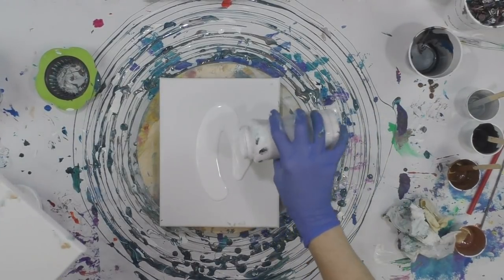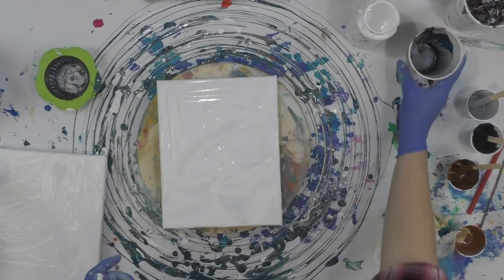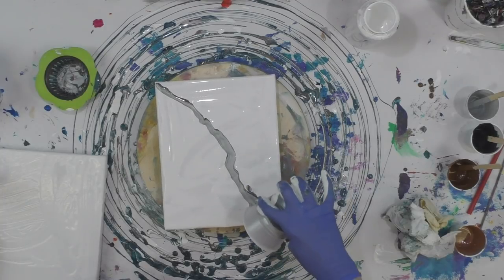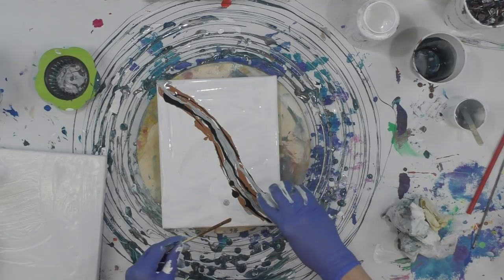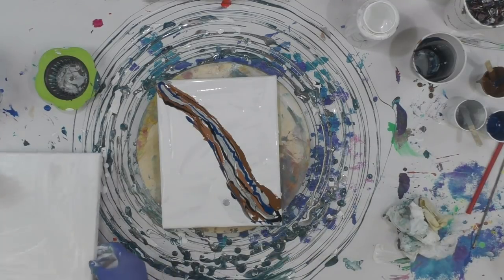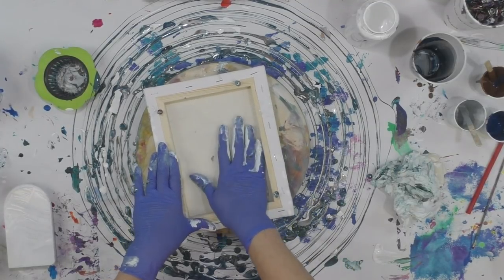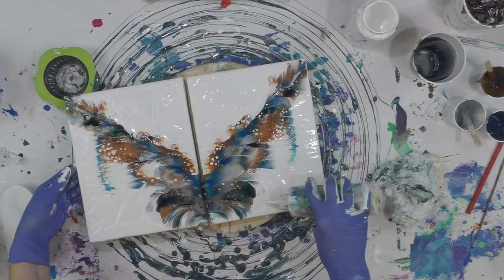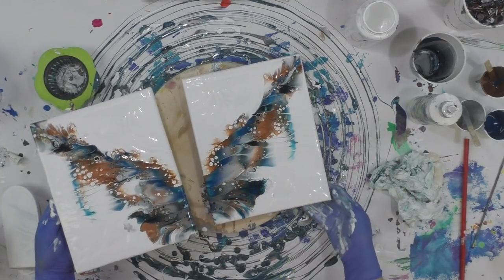(301) SPIRIT FLIGHT Quick Canvas Dip for a Winged Diptych with Sandra Lett 041219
Matthew 6:26 ". Are you not much more valuable than they?"
I used Metallic Silver, Self Mixed Dark Navy Blue, Self Mixed Denim Blue, Self Mixed Brown and Self Mixed Raw Umber Brown color with mixed brands. My base was Artists Loft Flow Acrylic White.  I mix all of my paints with a 1:1 ratio of paint to Owatrol.  I add water only if needed to get it to a consistency of honey pouring in a stream from my craft stick.  I only had a drop of OGX in the dark brown colors.  I always seal my art after it has dried a minimum of 72 hours with multiple coats of High Gloss Varnish using a sponge brush.  **Tip** I store my sponge brush in a sealed Ziploc between coats and do not rinse it so it does not deteriorate the sponge.  This will store safely for at least a week.